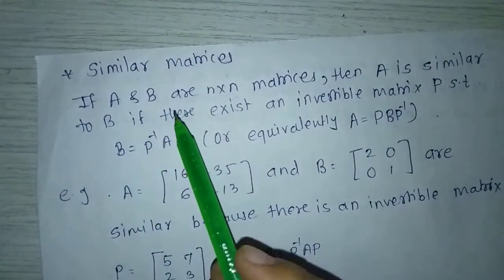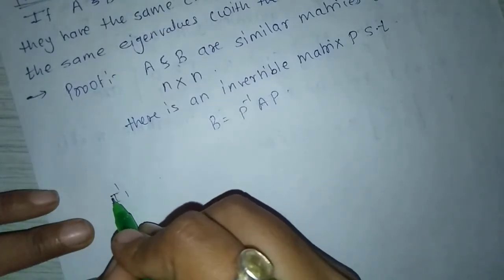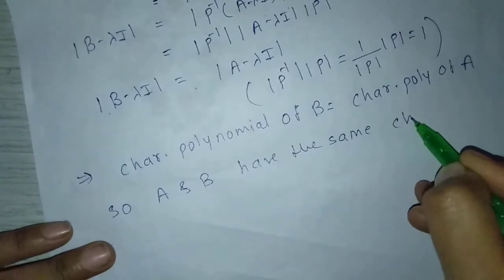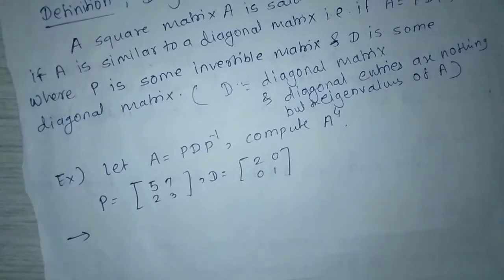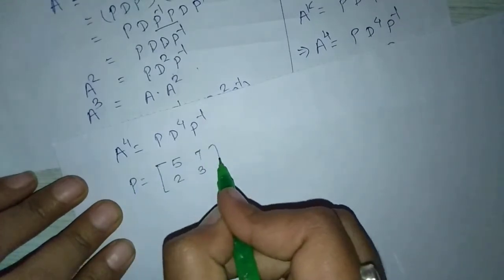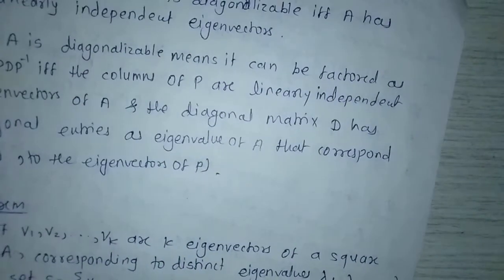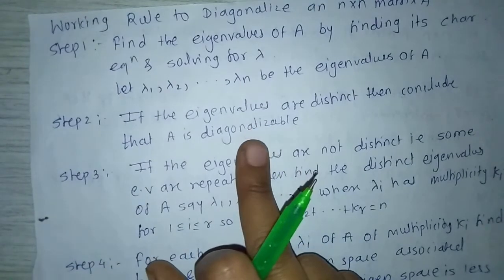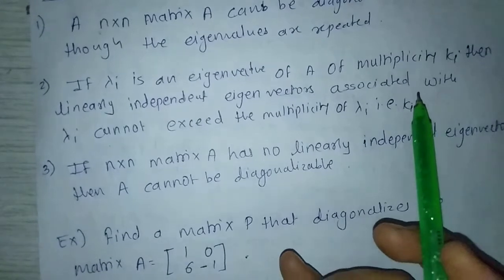F.Y.B.Sc.(Comp. Sci.(Maths)). Sem-II.Paper-I: Linear Algebra.Ch2: Eigenvalues & Eigenvectors(Part-5)